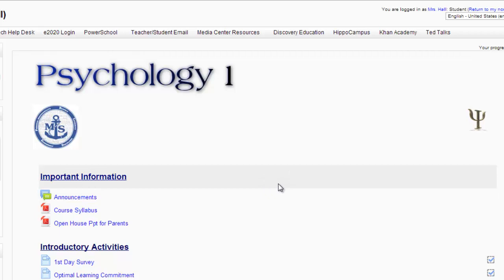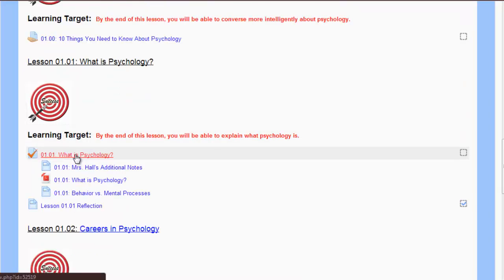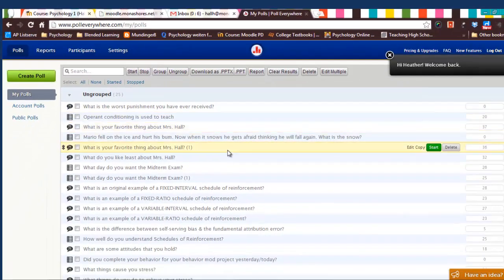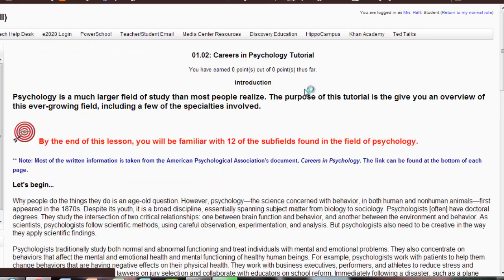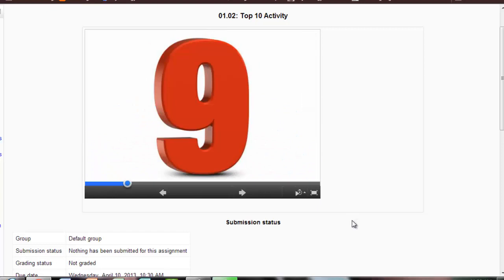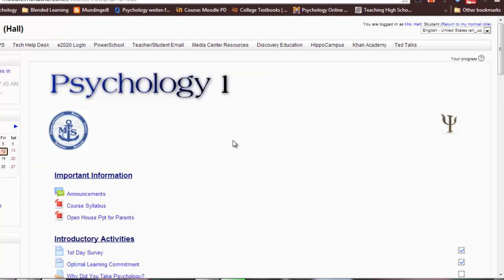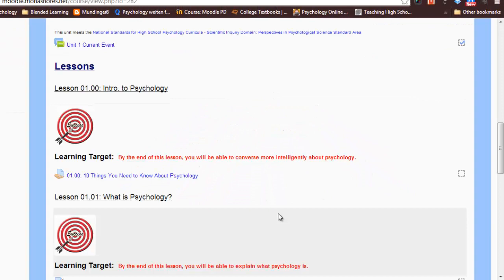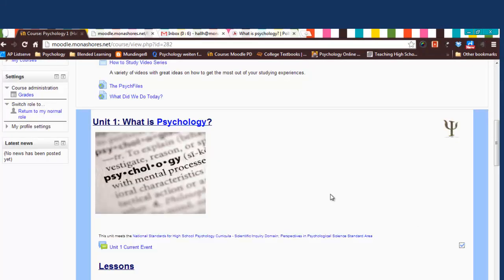Using Gagne's 9 Events in an Online Environment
Explanation of how Gagne's 9 Events can be utilized in an online class.